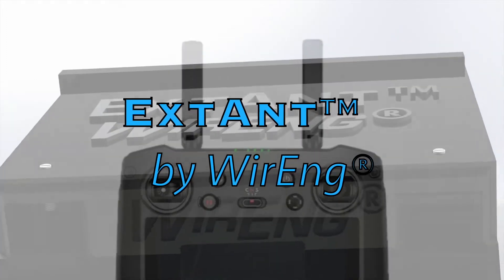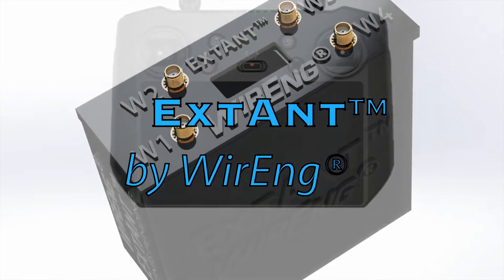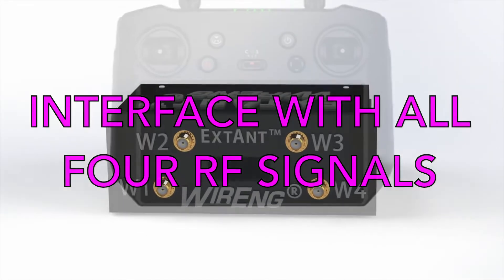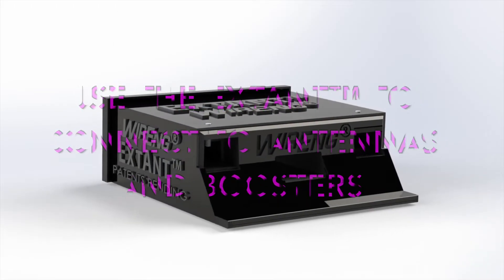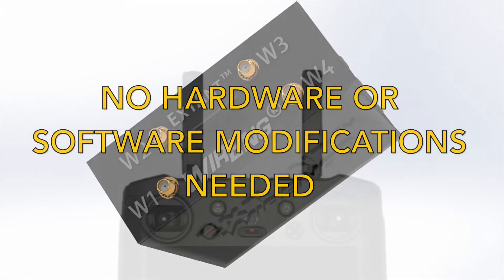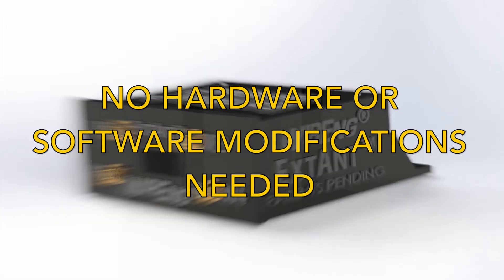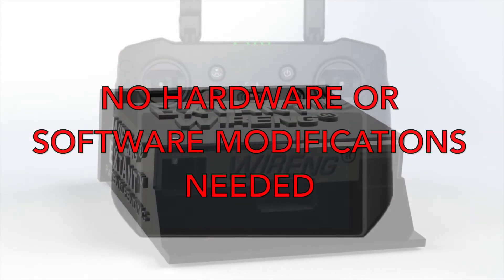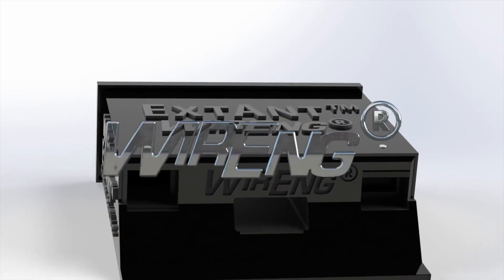ExtAnt™ RF Signal Extractor/Injector for DJI RC Pro and DJI RC Pro Enterprise Controllers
A Revolutionary, Non-Invasive Way to Interface with All Four Antennas (the two external and the two Internal antennas) on the DJI RC Pro and DJI RC Pro Enterprise Controllers!

The ExtAnt™ by WirEng® is a new, revolutionary, and effortless way to interface with all four DJI RC Pro and DJI RC Pro Enterprise RF signals without any modification to the controller whatsoever, for instant interfacing and absolute reliability.

The ExtAnt™ was invented by WirEng® to satisfy the market demand for a way to connect to the four RF signals that the DJI RC Pro and DJI RC Pro Enterprise posses, but without any hardware modification to the controller, which means that if your DJI controller enjoys warranty coverage such warranty will not void, since your controller will remain unmodified.

You can use the ExtAnt™ to connect your DJI RC Pro and DJI RC Pro Enterprise controller to antennas, boosters, or other RF equipment instantly, simply by sliding the ExtAnt™ onto your controller and then connect the RF equipment to the four connectors on it. There are no required hardware or software modifications whatsoever in order to use the ExtAnt™ -- the ExtAnt™ is simply ready to use instantly out of the box!

Thanks to this latest invention by WirEng®, you don't need to disassemble and modify your controller to interface with its RF signals anymore, which is not only extremely difficult, but it also has the negative consequences of voiding the DJI warranty and very high chances of damaging it. With the ExtAnt™, all you need to do is slide it onto the controller, which takes less than one second!

In summary, with the ExtAnt™ you can interface with all four DJI RC Pro and RC Pro Enterprise drone RF signals without any hardware or software modifications:

The ExtAnt™ is the ideal solution for safely experimenting with your controller to connect antennas, boosters, and other RF devices without any risk of damaging your controller.

The ExtAnt™ wirelessly connects to all four controller’s antennas (the two external ones and the two internal ones) without any controller’s modifications or special settings.

The ExtAnt™ can be inserted or removed into/from your controller instantly.

Controller can be used even when the ExtAnt™ is inserted onto the controller without connection to other devices.

Your DJI (or third-party) warranty will not void, because there are neither hardware nor software modifications needed in order to use the ExtAnt™.

All four connectors on the ExtAnt™ are SMA-female type, so you will need SMA-male to connect.

Note: The controller in the above photos is shown for application purposes only and is not included with your purchase.

*We offer quad antennas, boosters, and other equipment that is 100% compatible to the ExtAnt™.

Not ready to buy? Consider these points:

The ExtAnt™ makes it easy and instantaneous to interface with all four RF Signals to/from the DJI RC Pro and RC Pro Enterprise's internal SDR module.

The ExtAnt™ wirelessly connects to all four controller’s antennas without any controller’s modifications or special settings.

The ExtAnt™ is a "hot-swap" device and can be inserted or removed instantly, with the controller either powered on or powered off, and while actively in use controlling a drone, or in idle state.

You can use the ExtAnt™ to connect your favorite antennas, boosters, or other RF devices* to your controller without any hardware or software modifications whatsoever.

The ExtAnt™ works on all DJI  frequency bands, modalities, and all four antennas, bidirectionally.

Your DJI warranty, if still applicable to your controller, will not void, because there are neither hardware nor software modifications needed in order to use the ExtAnt™.

Finally, the ExtAnt™ is ideal for experimenting with your controller's SDR signals, by interfacing antennas, boosters, or any other RF device to it, without any risk of damaging your controller.

Warning:  Utility and Design Patents pending.

The ExtAnt™ by WirEng® comes with WirEng® extended 1-year warranty. See our warranty page for details.